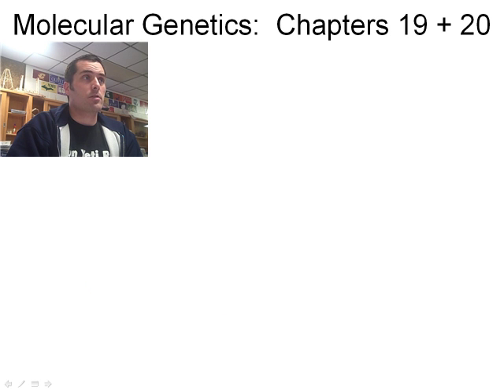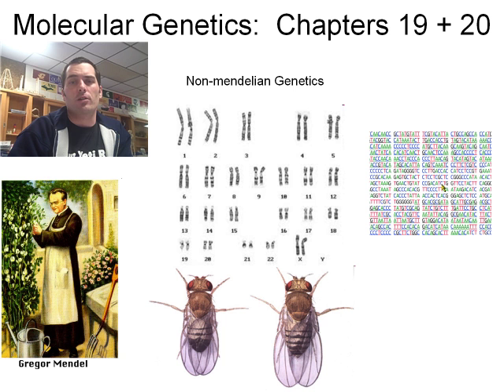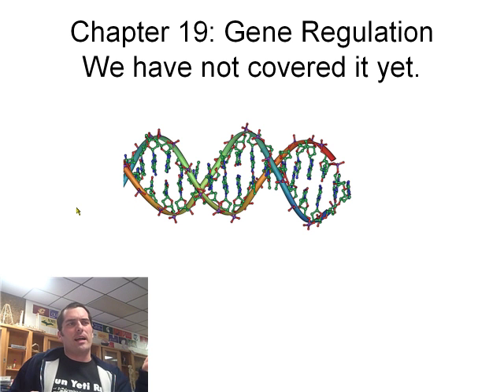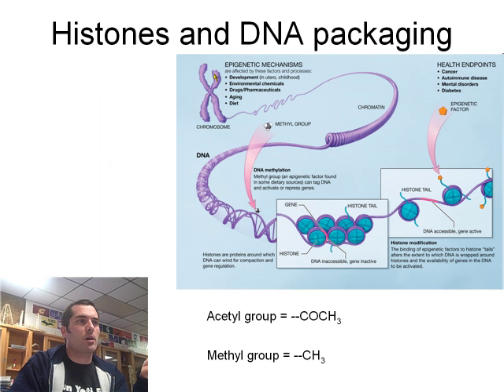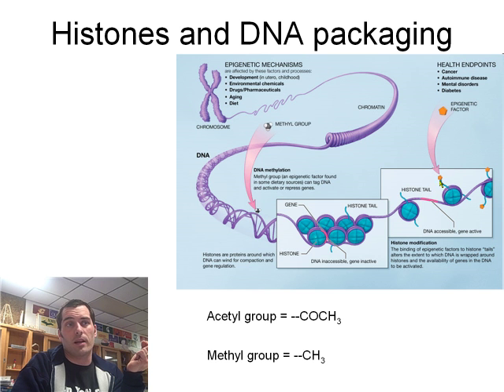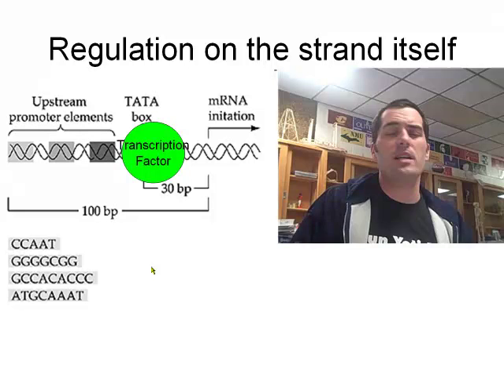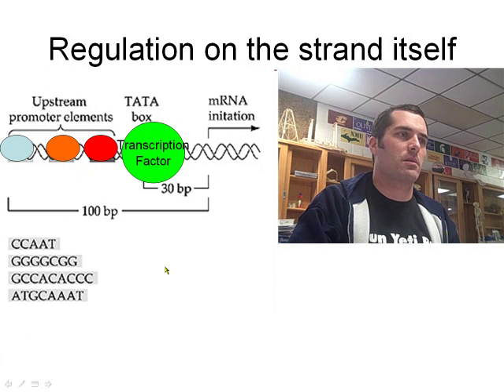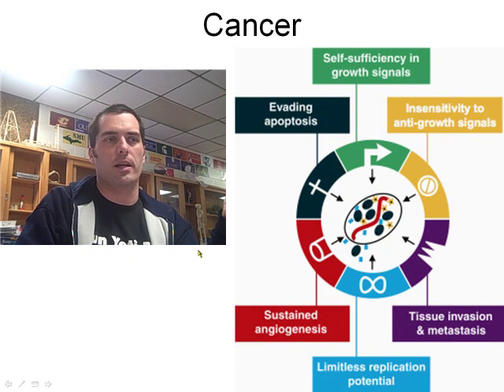Chapter 19 AP Biology Review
Campbell Biology Chapter 19 Review